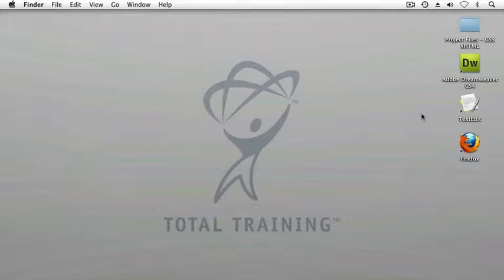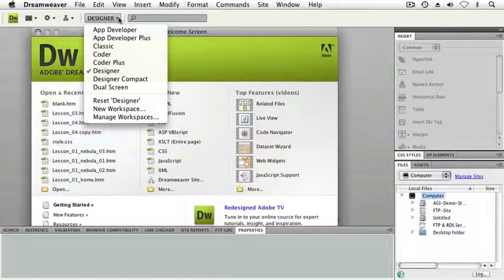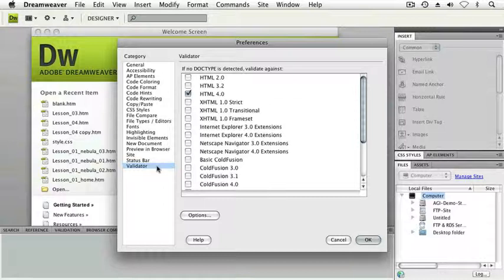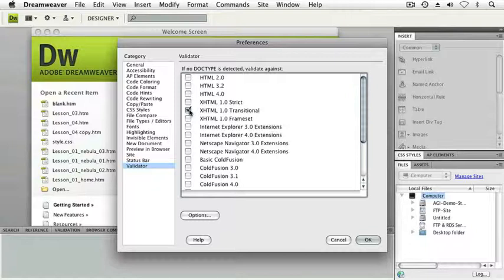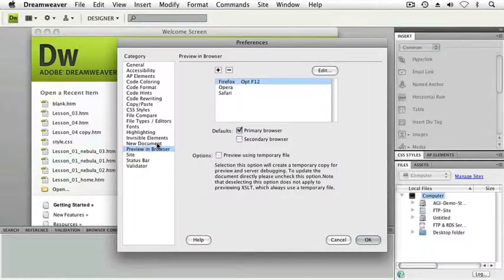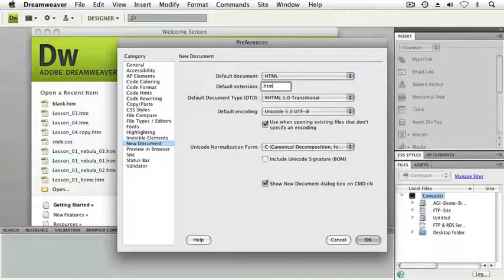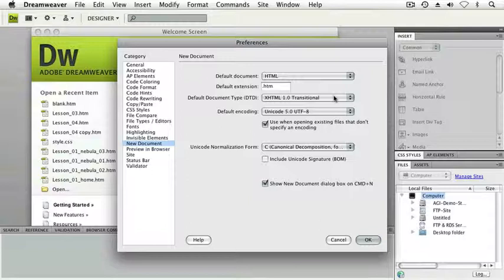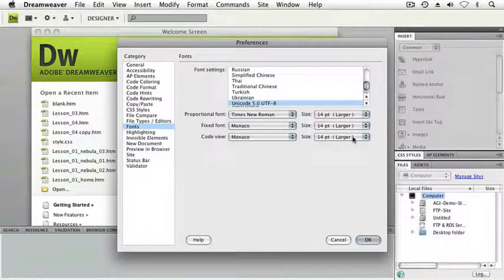TSXWDV P01 C09 L01